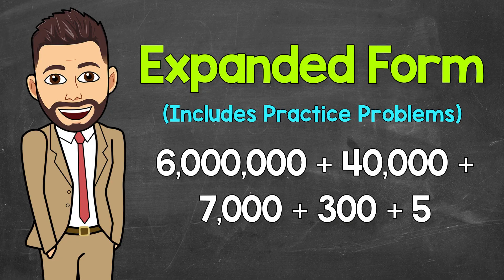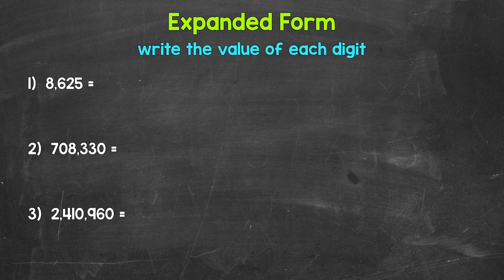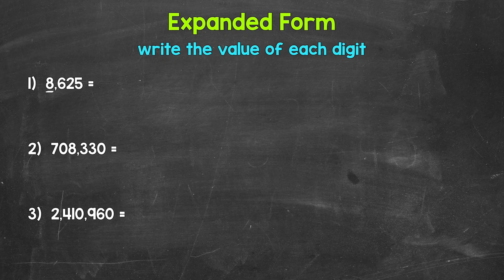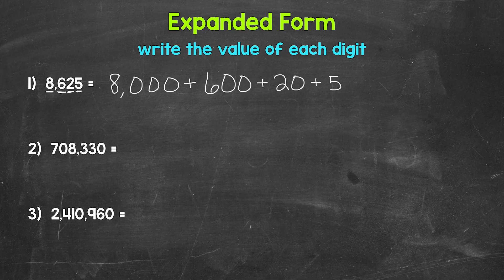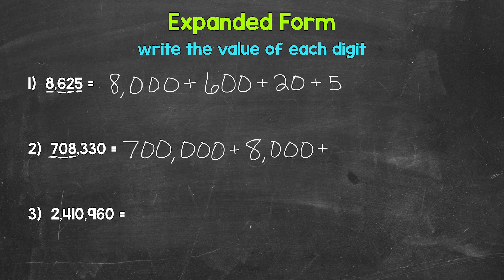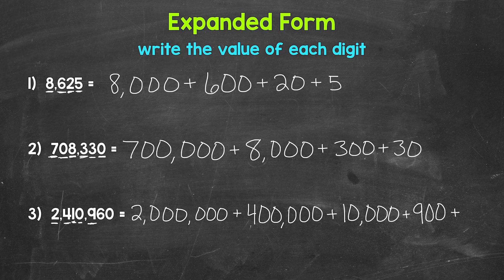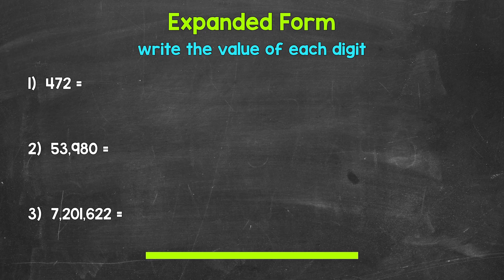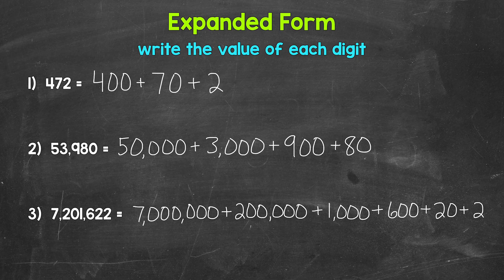Writing Numbers in Expanded Form (Practice Problems Included) | Math with Mr. J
Welcome to Writing Numbers in Expanded Form with Mr. J! Need help with expanded form? You're in the right place!

Whether you're just starting out, or need a quick refresher, this is the video for you if you're looking for help with how to write numbers in expanded form. Mr. J will go through three examples of writing numbers in expanded form and then three practice problems will be provided at the end.

00:00 = Expanded Form Explanation
05:46 = Practice Problems
08:06 = Answers

This video also features the following song:
Artist = Evgeny Bardyuzha
Song = Wandering Light

Hopefully this video is what you're looking for when it comes to expanded form.